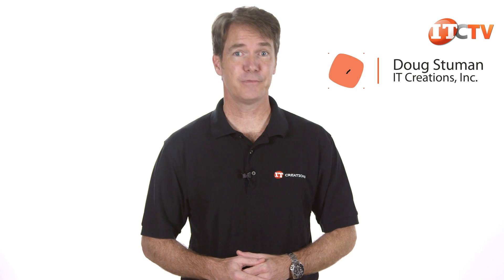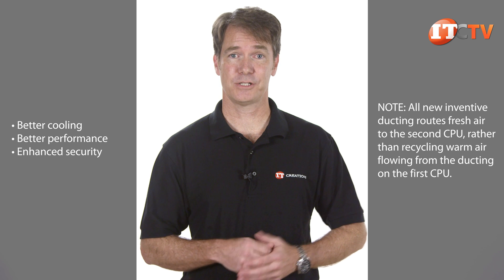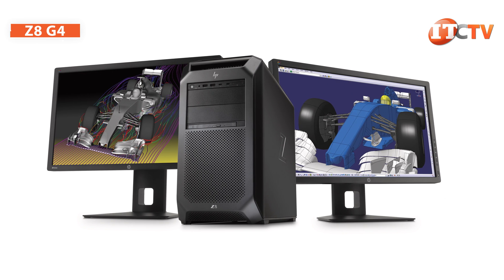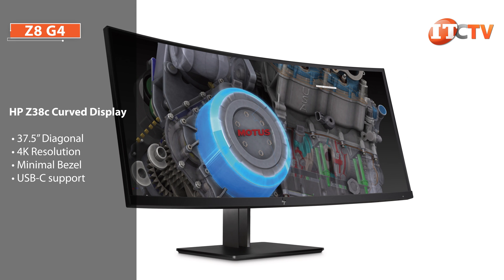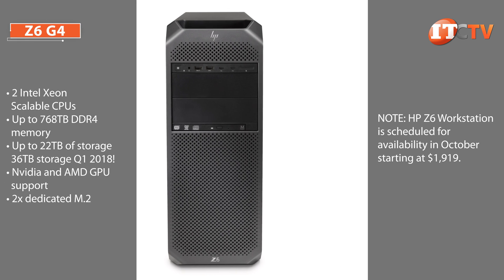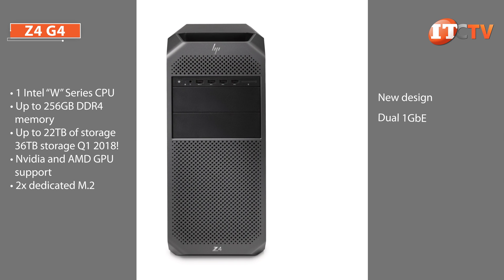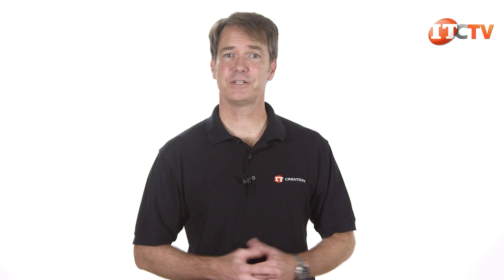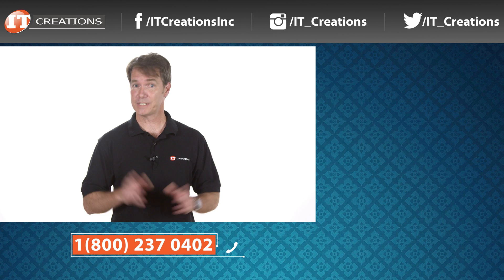NEW HP Z Workstations - Z8, Z6, and Z4 G4!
0:41 Z8 - G4 initial pricing
2:27 Z6 - G4 initial pricing
2:54 Z4 - G4 intiial pricing

We were recently invited see a pre-launch presentation of the new HP Z-Series G4 workstations and wanted to pass along some of the new features. The G4 systems replace the Z840, Z640, and the Z440 platforms with an updated 4th generation platform and new naming convention. The new platforms are called the Z8 G4, Z6 G4, and the Z4 G4. We do not have these in stock at IT Creations, yet, but check back because we will.